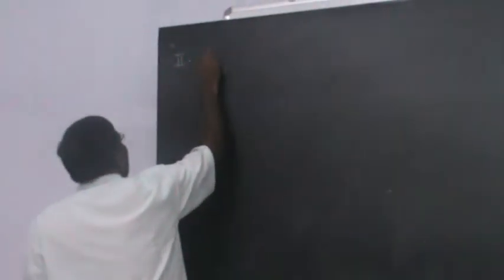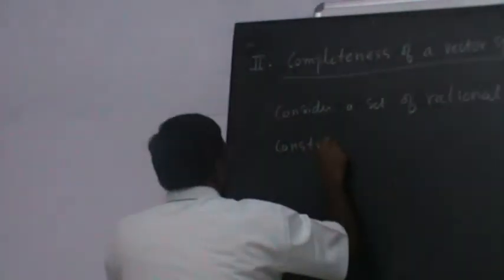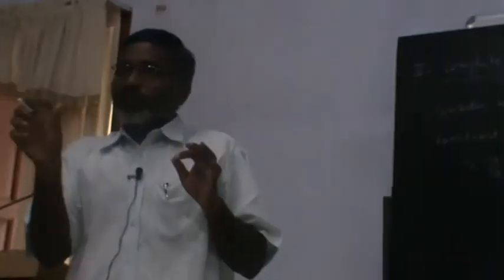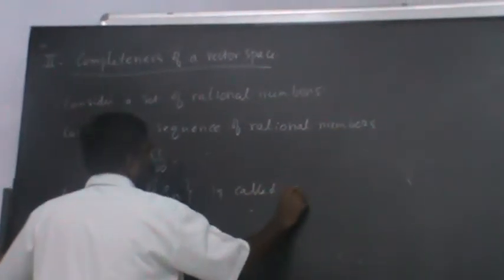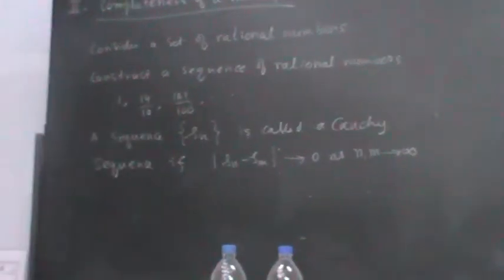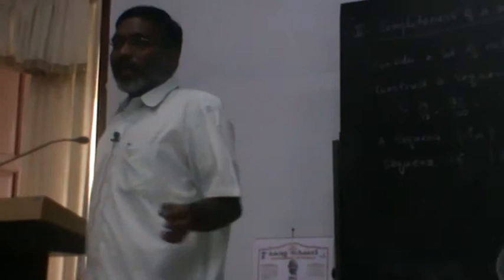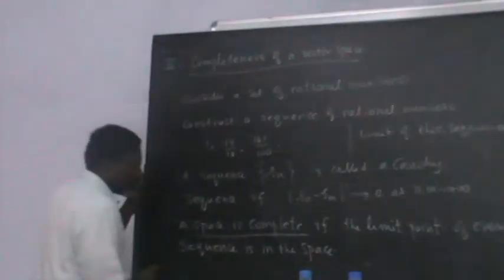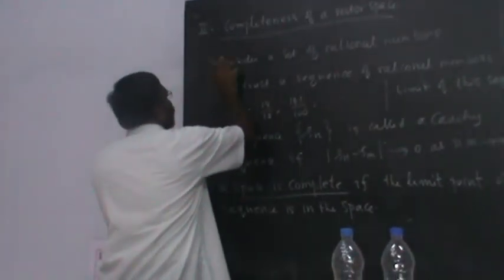Satya's Lectures on Physics 31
Satya's lecture on physics : completeness of a vector space